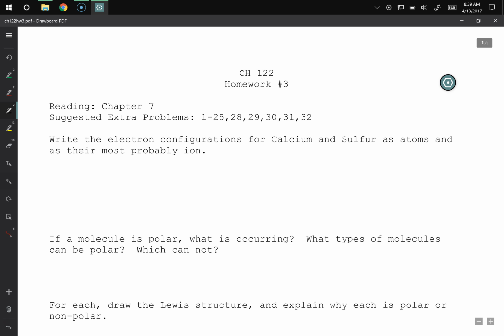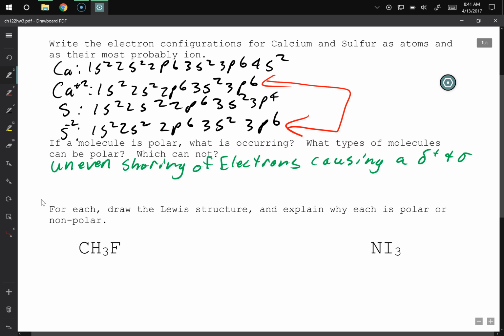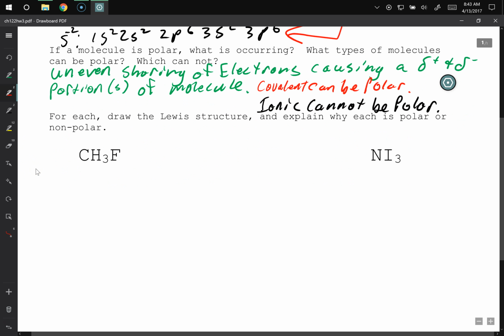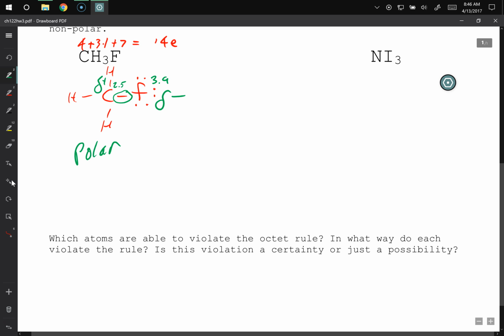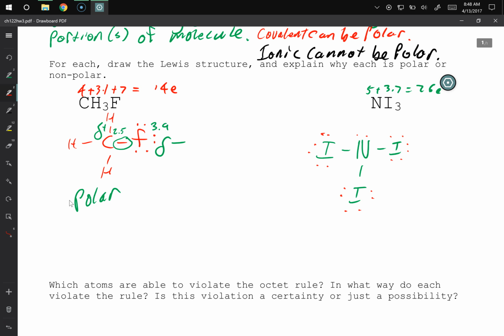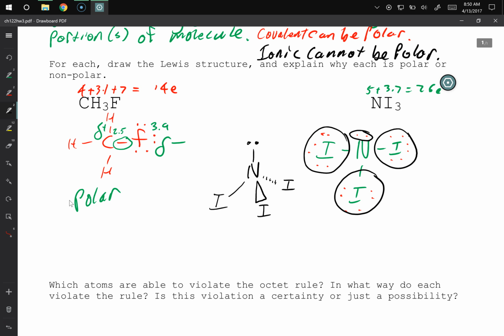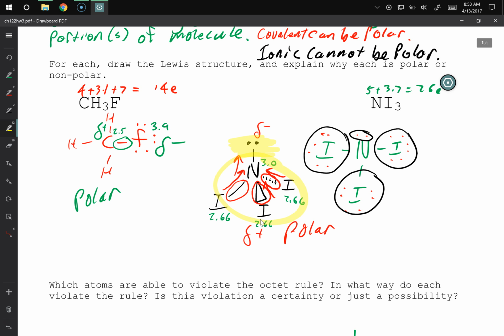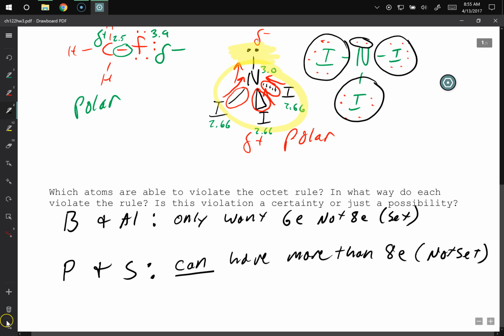CH 122 HW 3